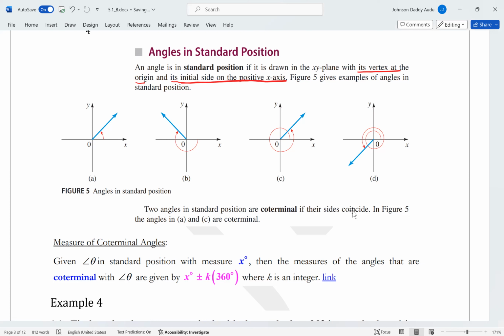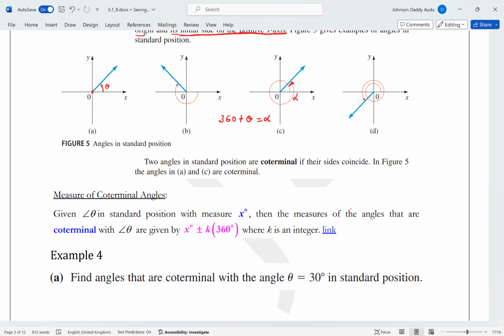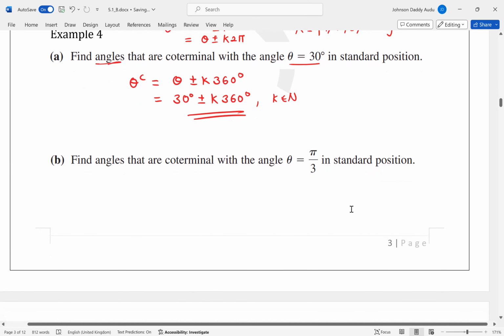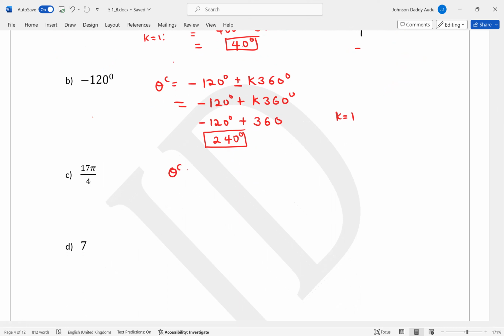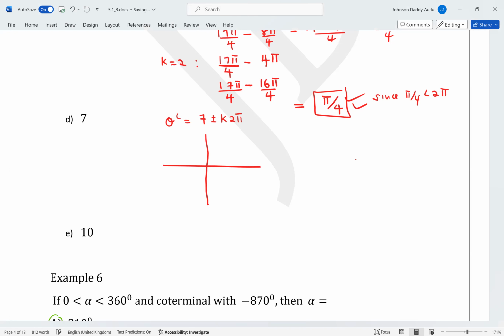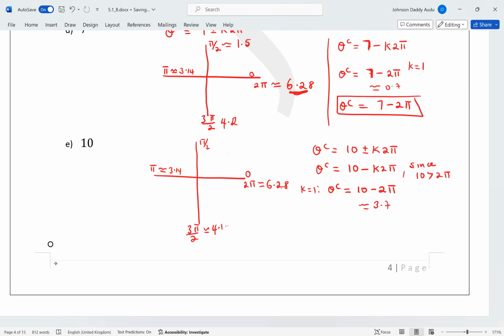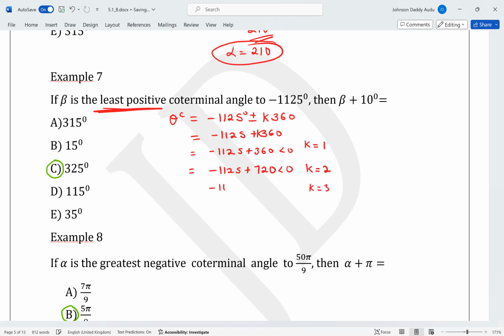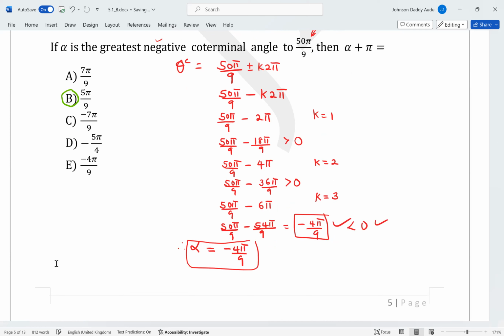5. 1_Part 2(Coterminal Angles)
This video explains angles in standard position and illustrates with several examples how to find coterminal angles